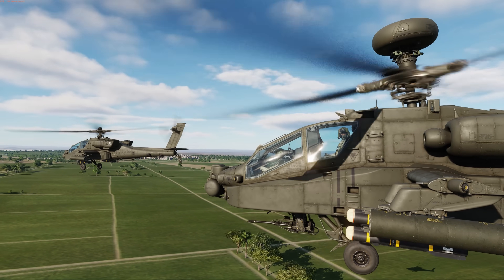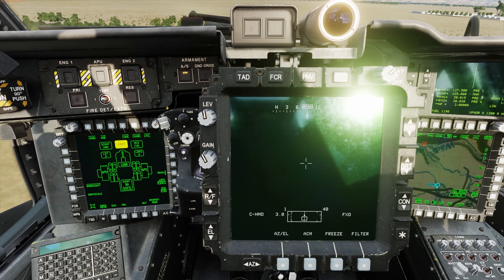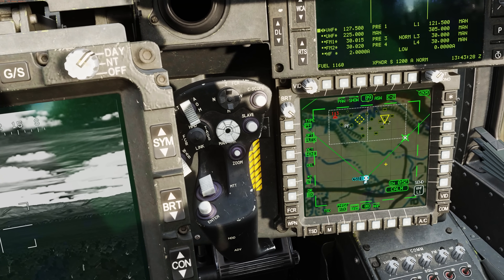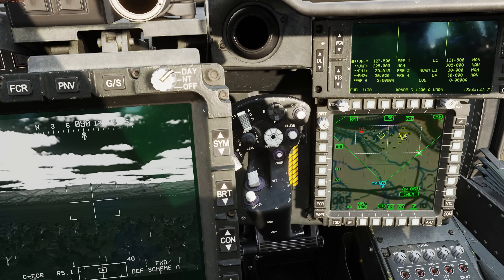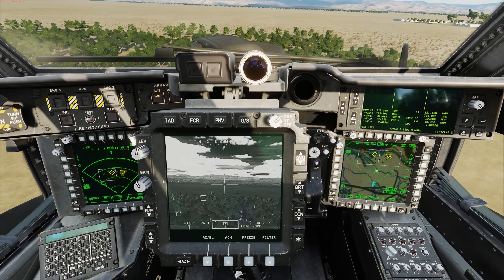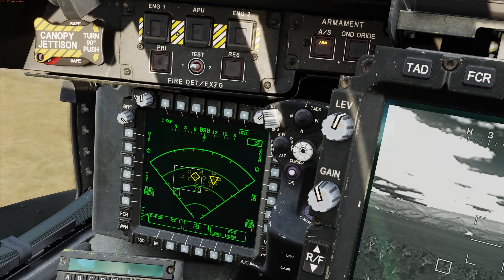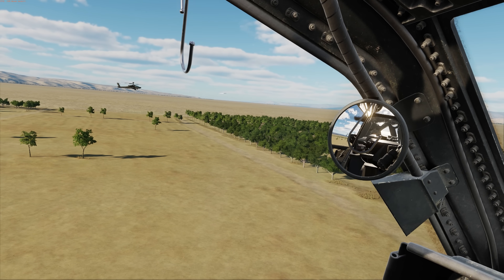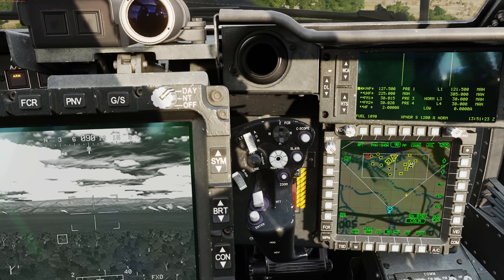DCS: AH-64D | Target Sharing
For all FCR datalink communications, it will initially be regarding multiplayer. Once the FCR and datalink are final, we’ll then add this for AI Primary members.

So, to start with, let’s get some FCR target data by doing a single scanburst. I’m also going to switch my TSD to Attack phase so that it displays all the targets that I detect, not just the 16 high priority targets and display shot symbols. Now that we have some targets, we can decide how we want to engage them. As seen in my earlier Fire Zones video, see card above, we can use fire zones to separate the battlefield into areas of responsibility for each flight member, so that we don’t waste missiles by shooting at the same target as our teammates.

Now, I can then send these FCR targets to my teammates so that when they unmask, they already know where to focus their sensors within their assigned zone. To do this, I’m going to send an FCR Target Report. I have the TSD on my right MPD, I press the Report, or RPT, button at T1, just as when I would send a Present Position or FARM report in my previous videos. I then press TGT, or Target, at button L2, and I am now presented with some options for what kind of Target report I send.

If I want to just send the 16 high-priority targets from my FCR page, I can select PRI. If I want to send all my FCR targets, I can select ALL. However, if I want to choose the targets I send in the Target report, I de-select PRI and ALL, and then I use my MPD cursor to select each individual target that I want to transmit. When I’m finished, I select the Primary member or members to send to and then press the Send button. Report sent.

I’m going to have one of my colleagues, Chaos 2, send me an FCR Target Report from his FCR. I get the notification on the EUFD along with a ring tone, and so I press the Receive, REC, button on the main TSD page, and then select the FCR Target Report to accept the data.

When I receive this target report, it overwrites all my FCR targets and only shows the targets I received. The FCR can only store one “snapshot” of the battlefield at any given time. So, if I were to do another FCR scan myself, I am now replacing the targets he sent me with a fresh FCR scan.

It’s important to understand that although the FCR Target Report allows you to send a lot of FCR targets to multiple Primary members simultaneously, it cannot be used for direct targeting of the aircraft’s weapons. The Target report could be used for reconnaissance data, to maintain situational awareness, or to cue other aircraft sensors to FCR target locations. “Chaos 2”, go ahead and send me another FCR Target Report.

Another way we can share targets is using the Radio Frequency Handoff, or RFHO, option on the FCR page. It is different from the FCR Target Report in that it sends a single FCR target to a single Primary member. However, the advantage of this type of message is it allows another AH-64D to directly engage that target without having line-of-sight on the target themselves.

Now that I have some targets, I can select which target I want to send to my teammate, Chaos 2, using the MPD cursor or the NTS button on the FCR page. I can then press RFHO button along the right side of the FCR page. A menu displays my available Primary members, and when I select one and press SEND, that single target designated as my Next-To-Shoot is then sent to my colleague in the other AH-64D.

I’ll now have him send an RFHO to me so we can see how this looks on the receiving end. There’s the notification of “RFHO” on the EUFD along with the ring tone. As with received Target Reports, I’ll press the Receive button on the TSD, select the RFHO message to accept it, and now you can see that all my FCR target data is replaced with the new data. However, this data only consists of a single target.

Once I’ve accepted the RFHO, the next step is to select FCR as my sight, even if I’m in an AH-64 without an FCR installed. This allows me to engage this target just as if I used my own FCR to detect it. I action my missiles, which automatically are set to RF type since my sight is now FCR. I make sure I am in launch constraints, and then I fire.

Although RFHOs are used to send a single target to a single Primary member, multiple RFHOs can be sent to each Primary member at any given time. I’ll do a new scan, find multiple targets out there, press RFHO, select my Primary member, and press SEND.

Each time I press the SEND button, the NTS diamond advances to the next target in my shoot list, just as if I were launching the missiles myself. By repeating this sequence in a rapid manner, I can start sending these targets to each aircraft in my flight as I see fit.

Now he’ll send me several RFHOs at once. I press Receive, accept the first RFHO, launch. Press Receive again, accept the next, launch again. And so on. As you can see, this makes several AH-64D’s an even more potent fighting force when just a single FCR aircraft is added to the flight.